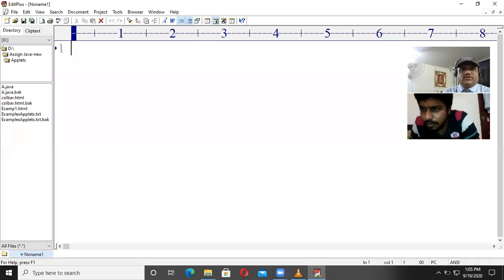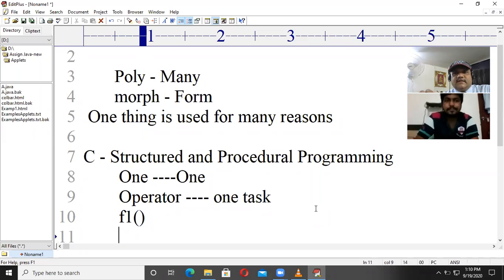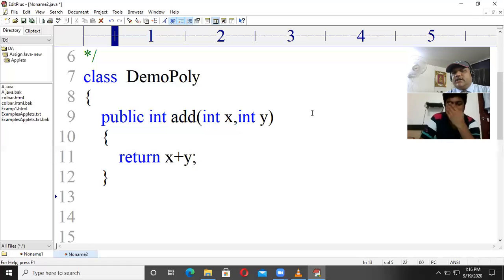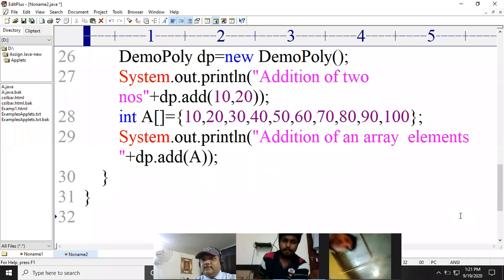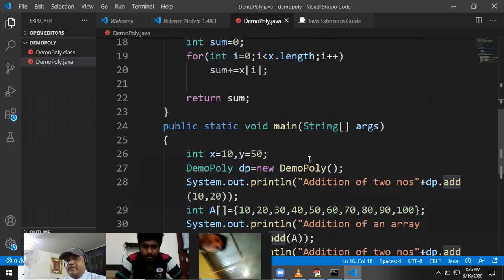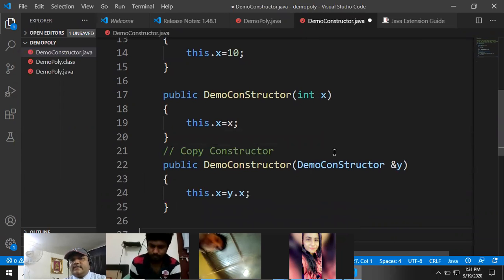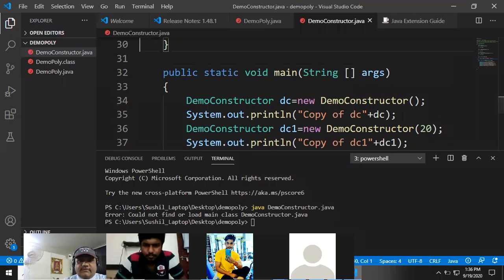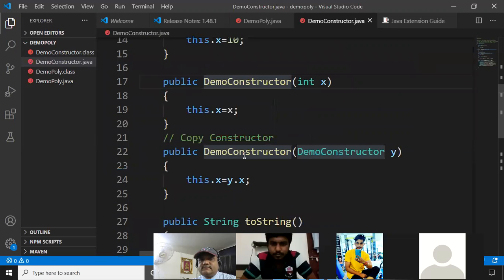Polymorphism In Java Session By Sushil.